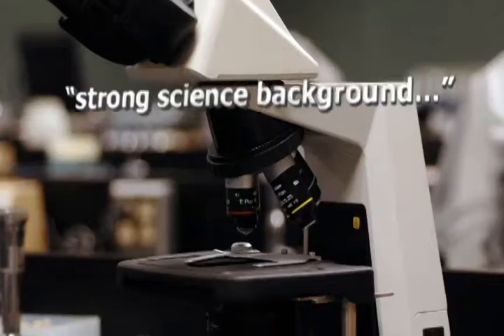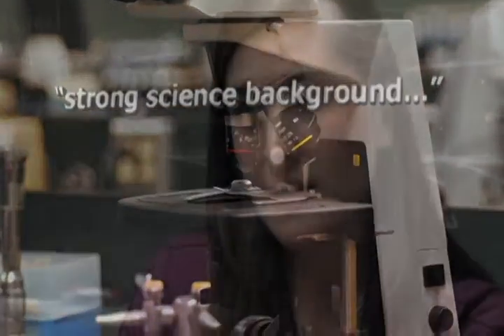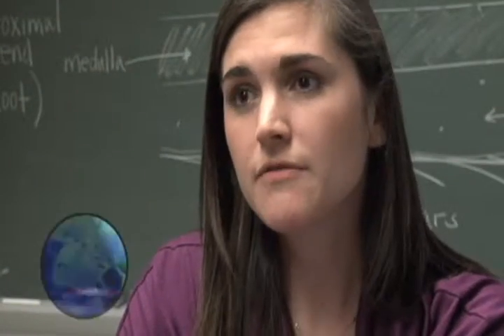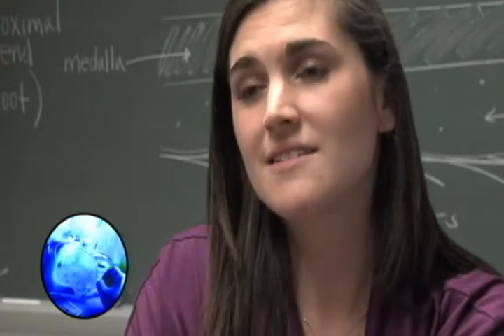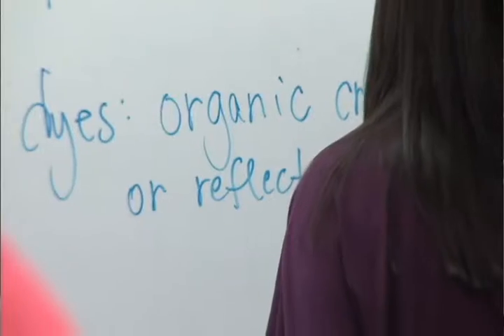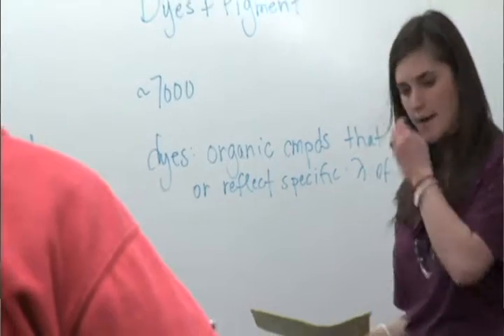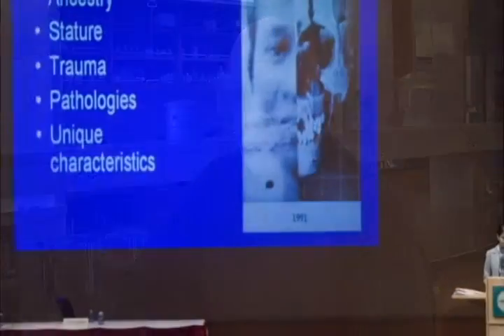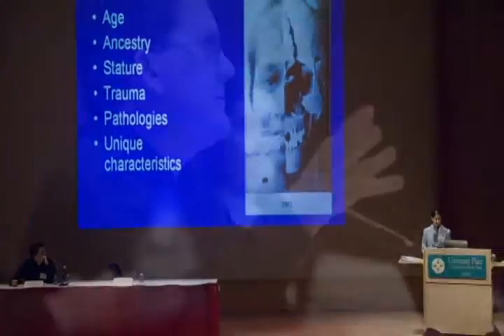Discover Forensic Science @ IUPUI School of Science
Explore how science is applied to the law through integrated classroom and real-world experience at the only nationally accredited forensic science program in the state of Indiana.